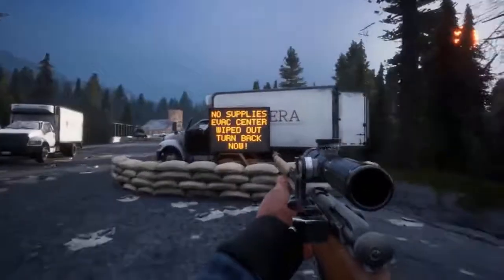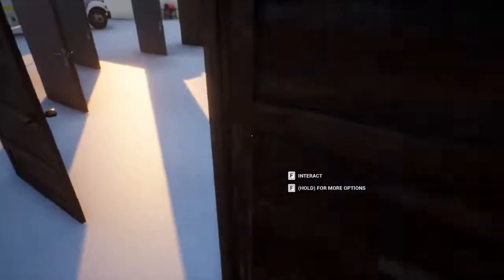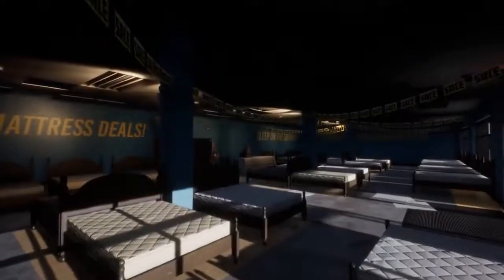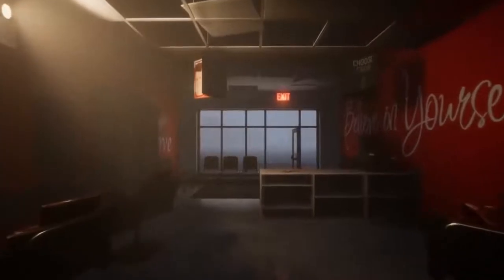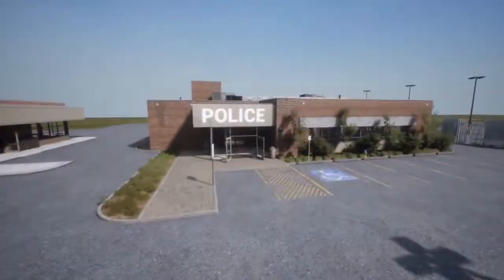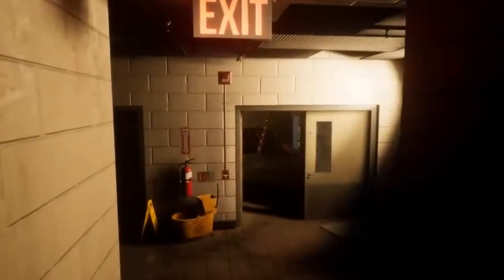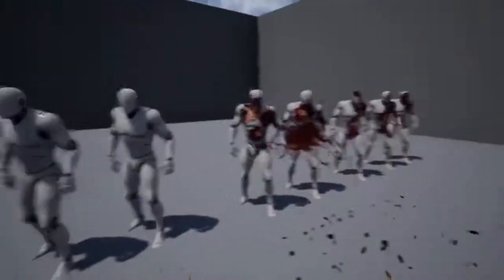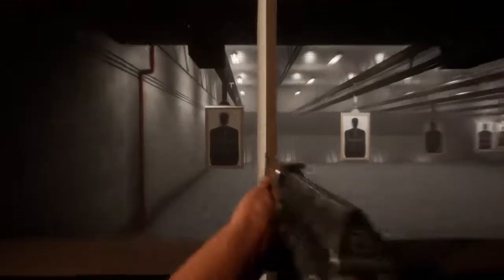DEAD MATTER New Development Gameplay Walkthrough Upcoming Survival Game 2019